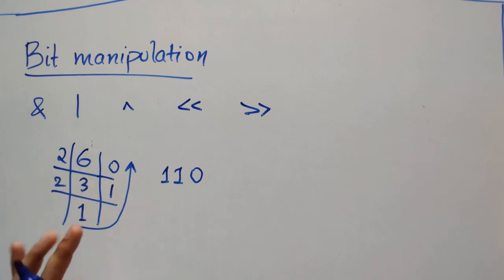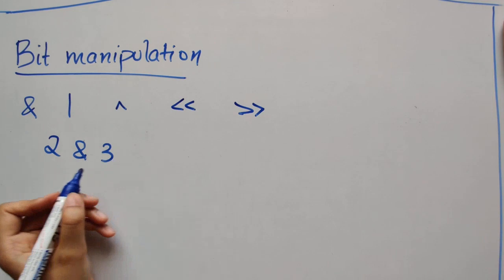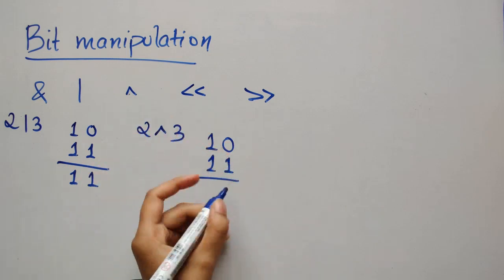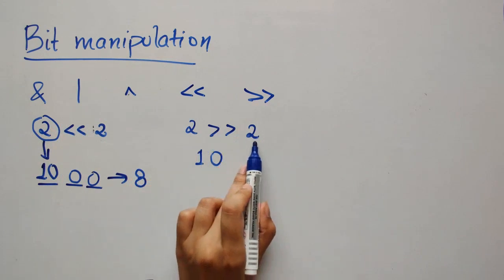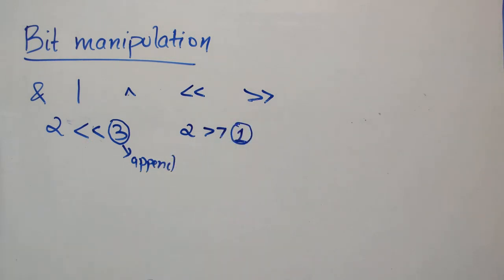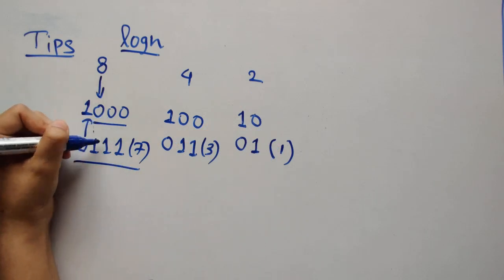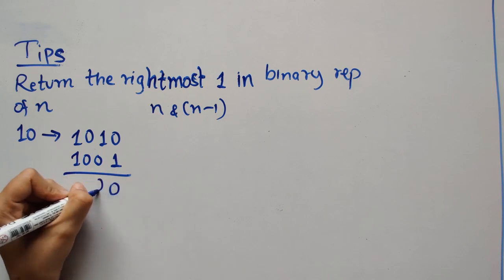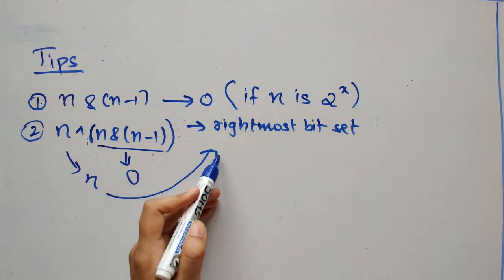Bit manipulation - part 1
This will will help you get on track with respect to bits for your interviews.

Make sure to leave your feedback!